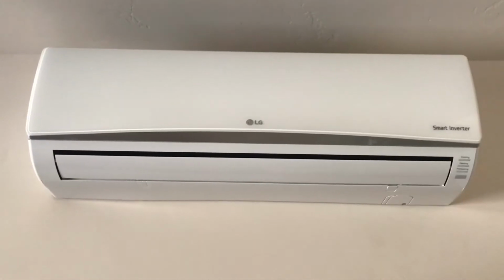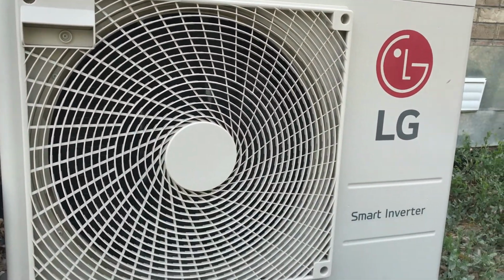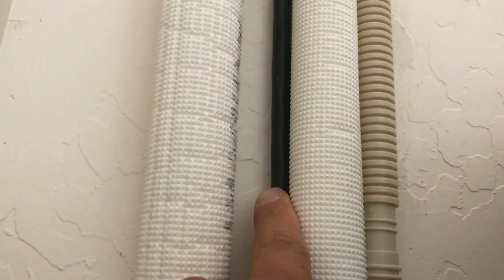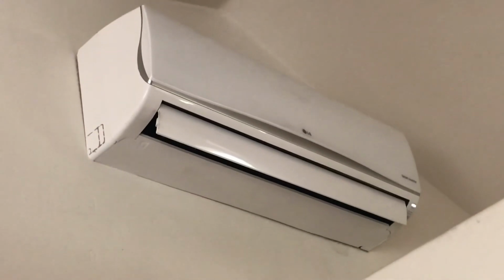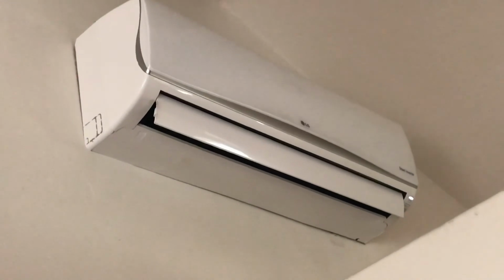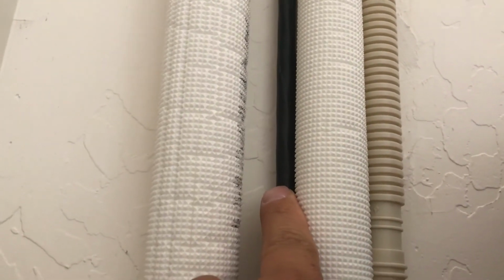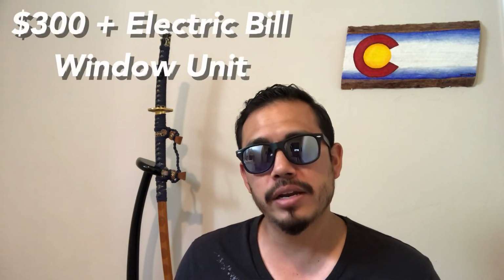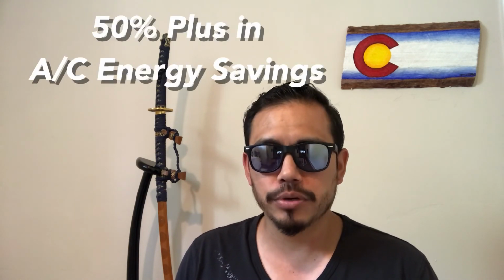The Best and Most Money Efficient DIY A/C System for Home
In the hottest part of the summer your electricity bill can get expensive. In this video I'll explain how a Mini Split Ductless A/C system is the most efficient and least expensive option to add to your home for conditioned air. And how I was able to DIY install and the breakdown of savings.
Build IT Recommendations

Voltage tester
Tool Set